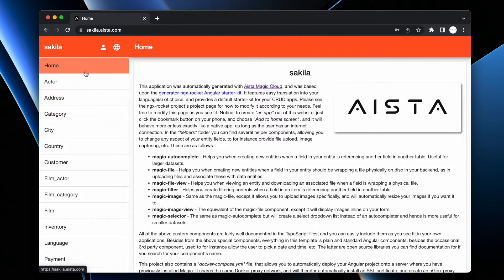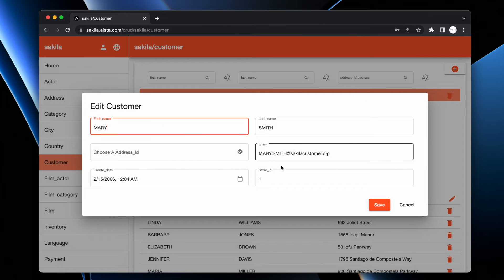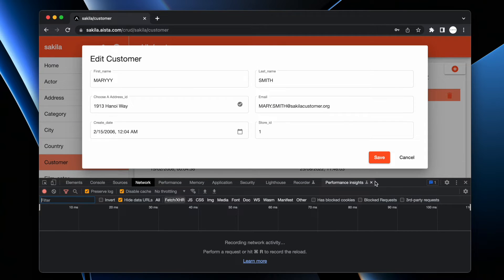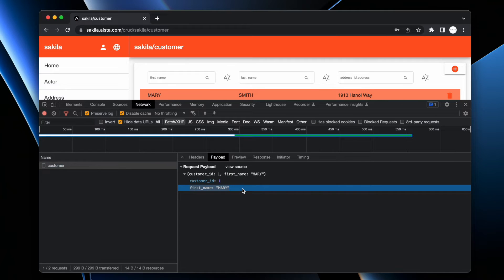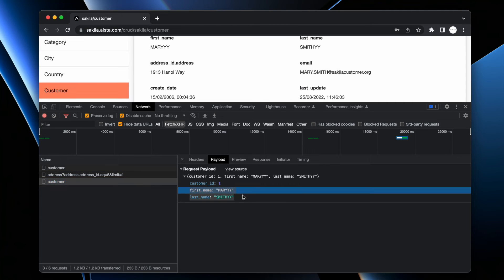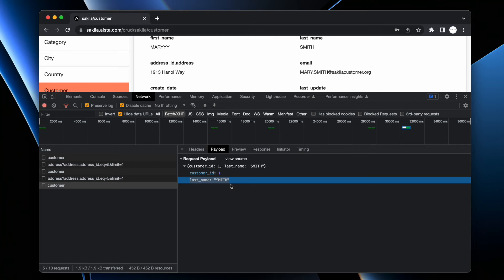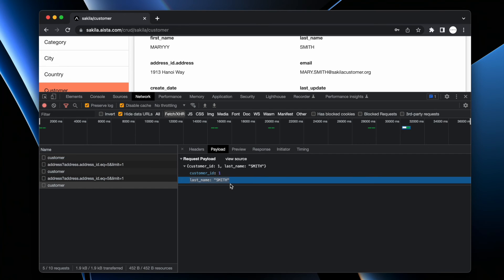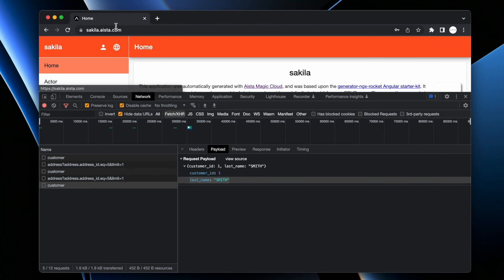Database record slicing in Hyperlambda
In this video I illustrate how Hyperlambda eliminates the need for database record synchronisation, in addition to significantly reducing the bandwidth. To test what I'm doing in this video, check out

To register your own cloudlet and reproduce in code go